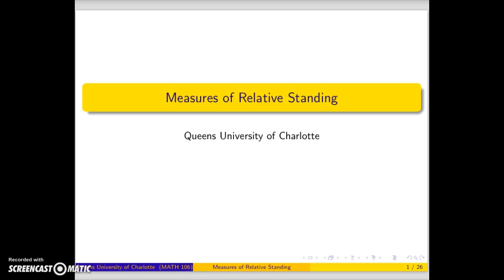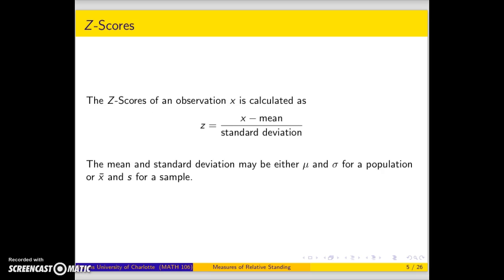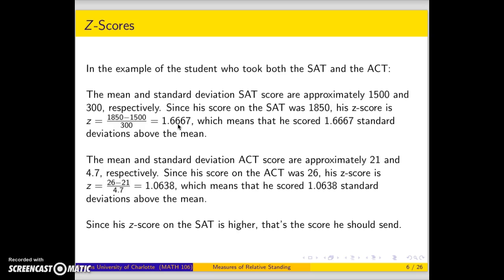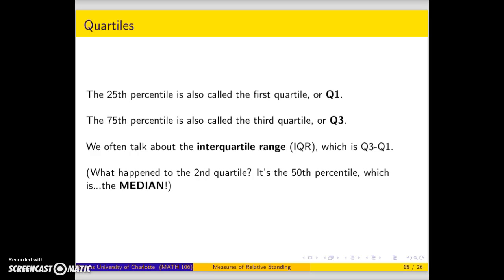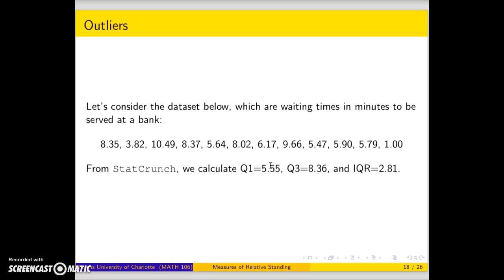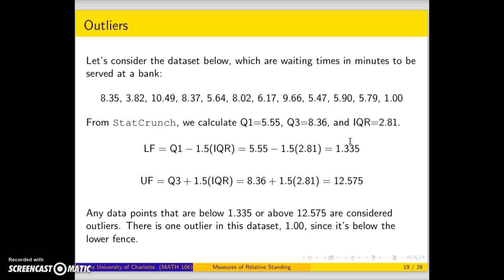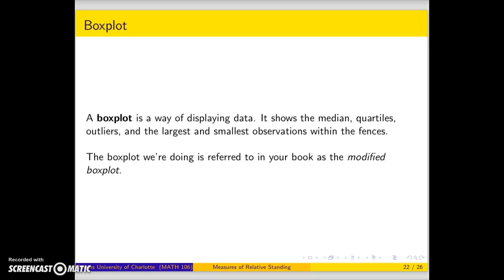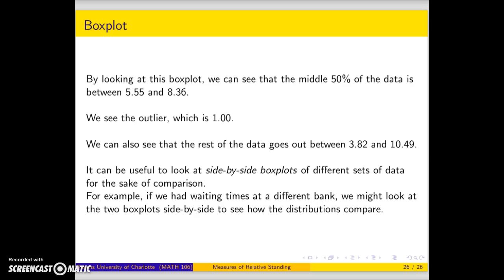Measures of Relative Standing Lecture